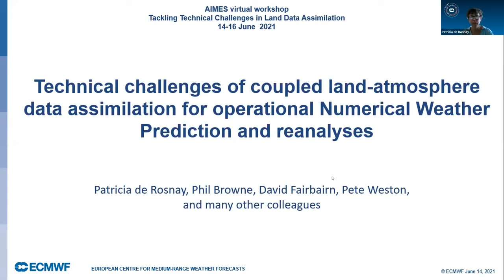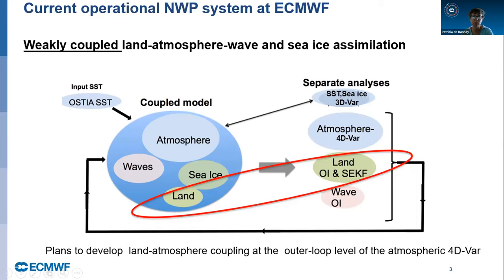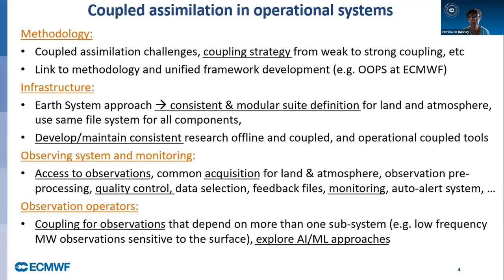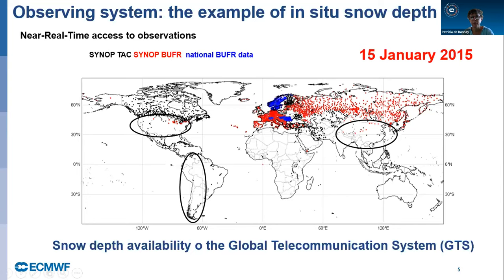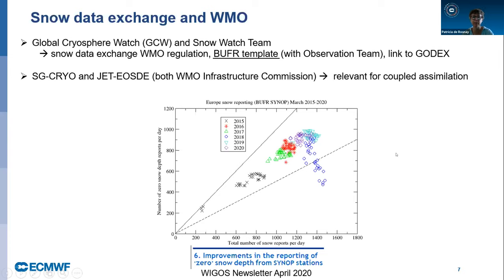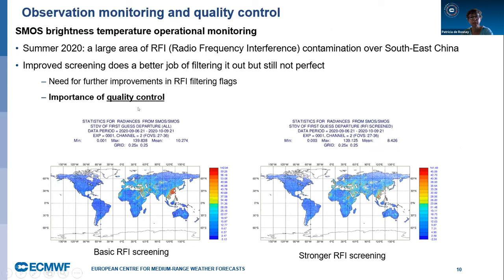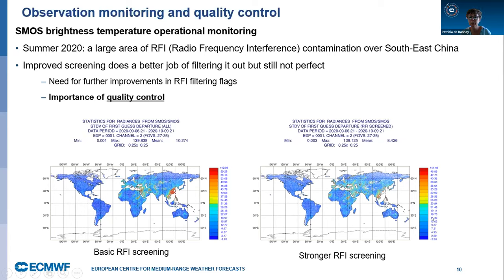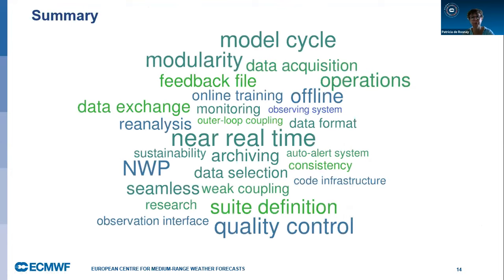Technical challenges of coupled land-atmosphere data assimilation for operational NWP and reanalyses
Topic: Applicability of data assimilation approaches across different land modeling groups

Patricia De Rosnay (ECMWF) - Technical challenges of coupled land-atmosphere data assimilation for operational Numerical Weather Prediction and reanalyses